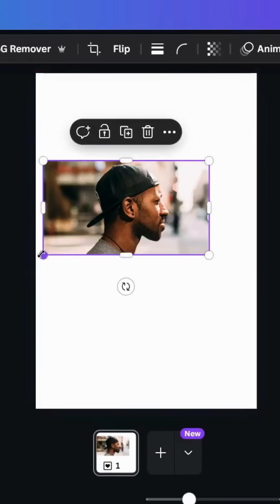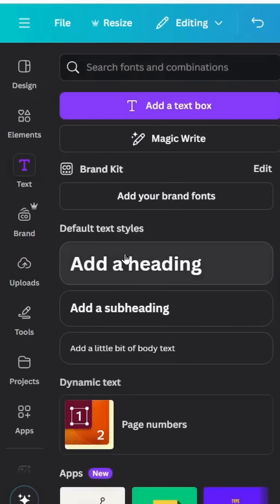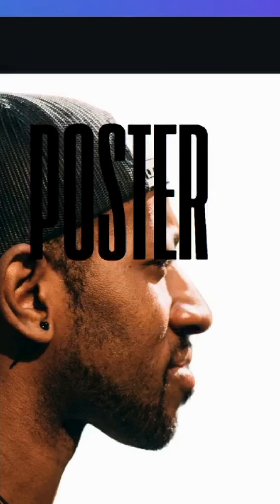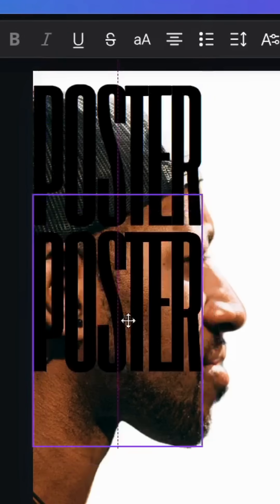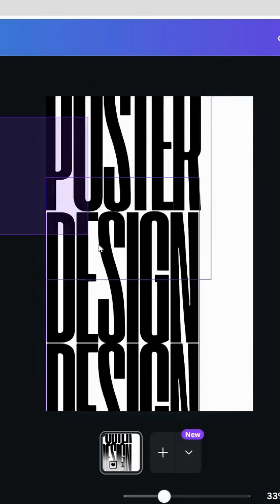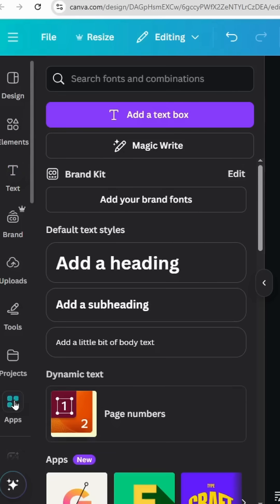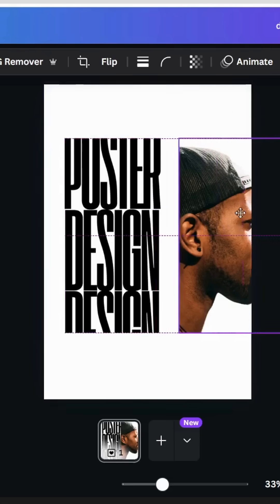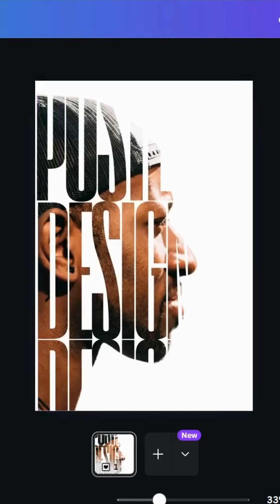Canva Text Mask Hack 🔥 | Easy Clipping Mask Tutorial!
Learn how to create an eye-catching text mask effect in Canva with this quick and easy clipping mask tutorial! Perfect for beginners looking to level up their Canva design game. Watch now and unlock a powerful design trick! 💡🎨